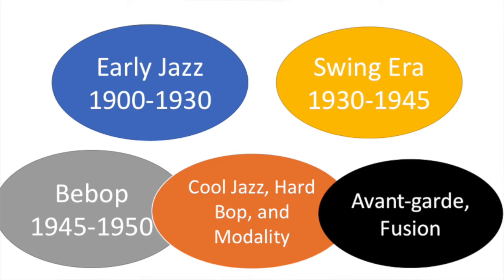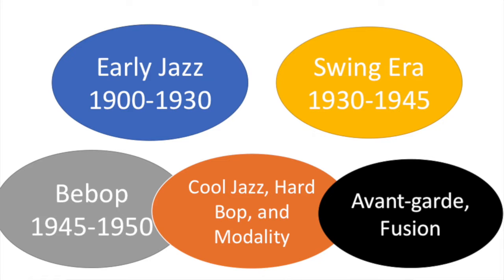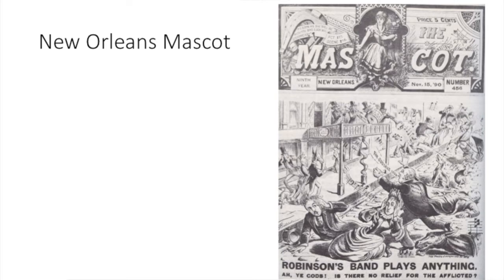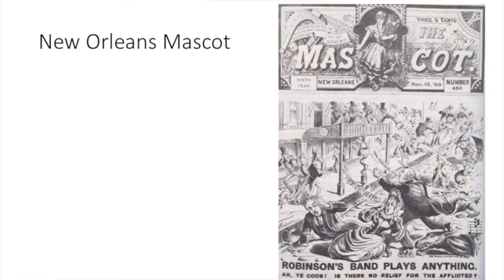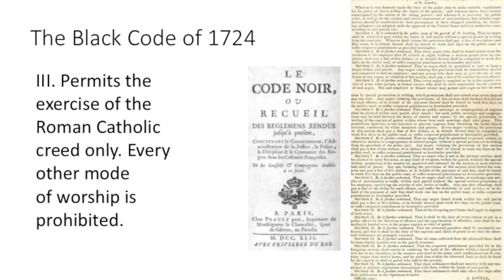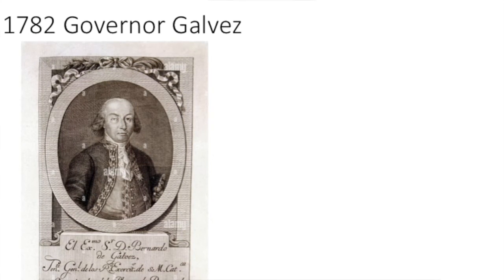Presentation2 of a history topic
Pedagogy Class 2022/9
The origin of jazz.